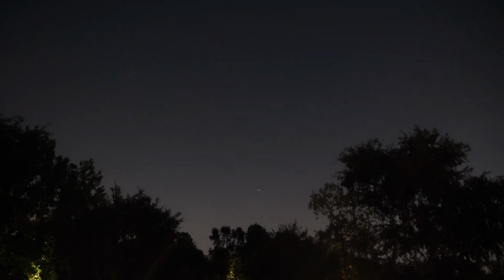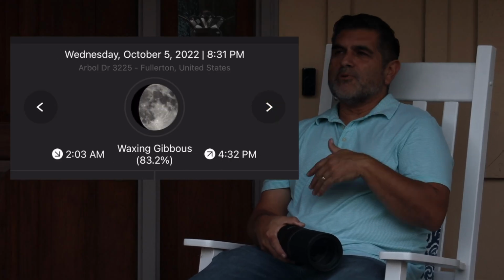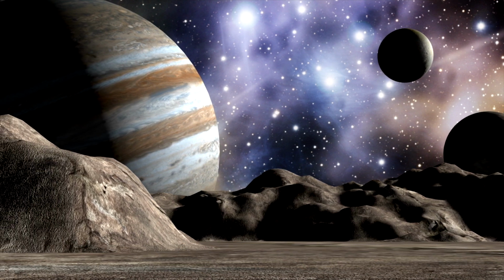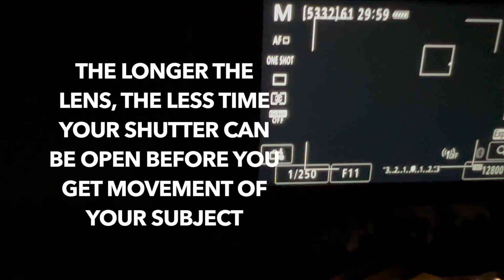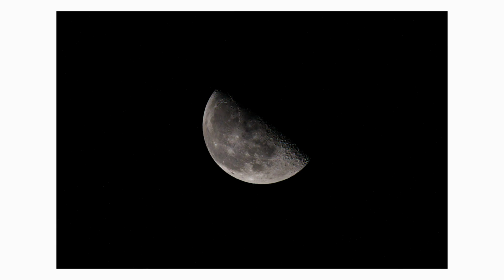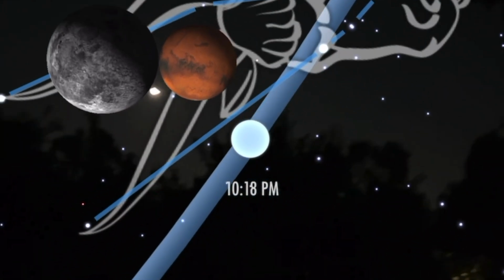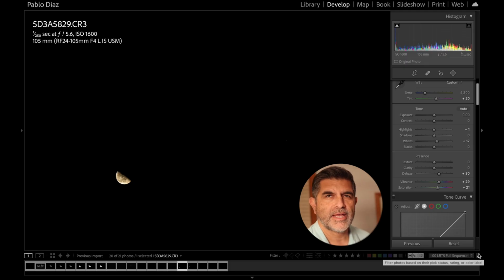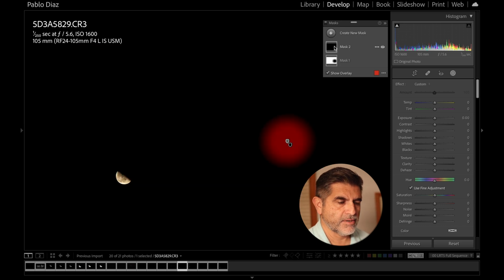Failing At Photography Makes You Better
Is astro photography even possible on the Canon RF 800 MM? We found out!

"There is no greater agony than bearing an untold story inside you."
 -Maya Angelou

CAMERAS
Canon Eos R5

Freewell ND Filters I use
2-5 Stop & 6-9 Stop VND Kit
Circular Polarizer

2-5 Stop & 6-9 Stop VND Kit
Circular Polarizer
Freewell Versatile Magnetic Variable ND Filter Kit:

LENSES
Canon RF 35mm
Canon RF 800 MM F11

EF Mount Lenses
EF 70-200MM F/2.8 LENS
Canon EF 20mm F2.8
EF 16-35 MM f2.8
EF 85 MM f1.4
EF 24-105 MM f4

SANDISK EXTREME PRO 128 GB SD CARD
FREEWELL MAGNETIC 10-STOP ND FILTER 82MM
KIWIFOTOS 82MM-77MM STEP-DOWN RING
KLEIN HEX KEY SET
K&F CONCEPT S210 TRIPOD (78 INCHES)

ND FILTER

Freewell 10 Stop ND Filter (Make certain you know what thread size you want):